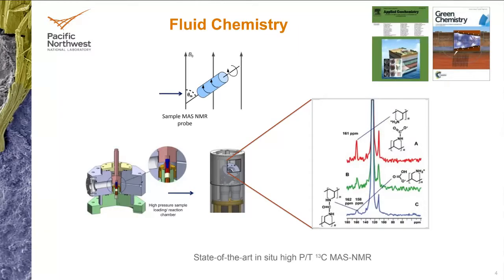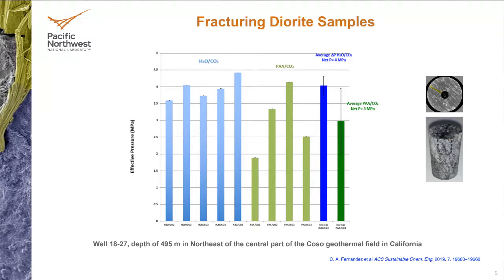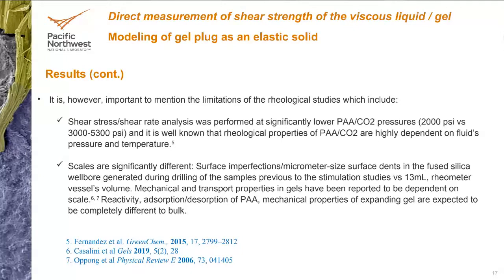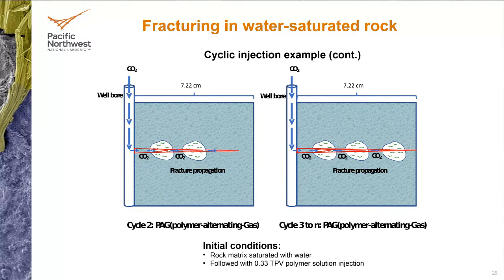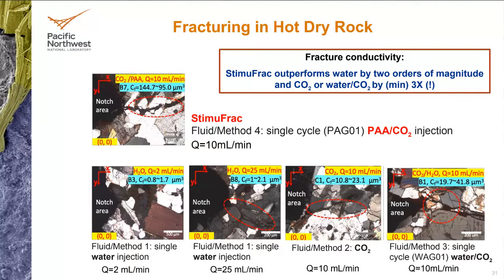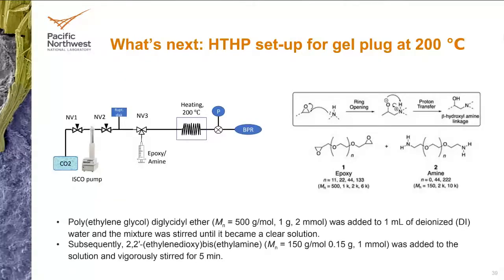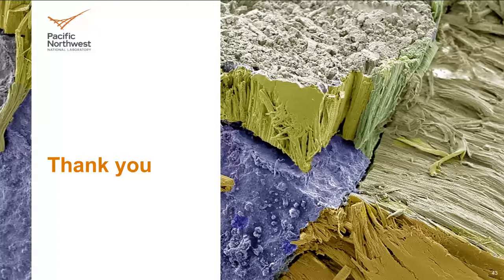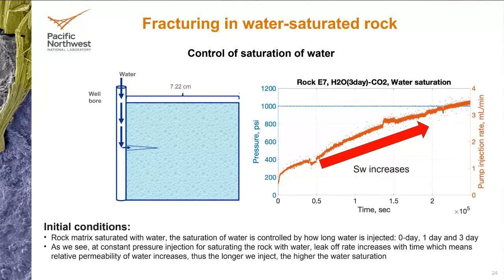TU_MSPE_Seminar_SP22_Fernandez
Effect of Initial Water Saturation on the Performance of Fracturing Fluids with and Without Polyallylamine under Simulated EGS Condition

Carlos Fernandez, Ph.D.
Pacific Northwest National Laboratory